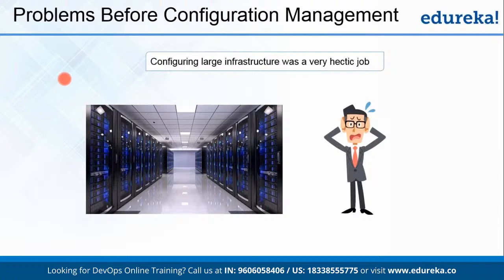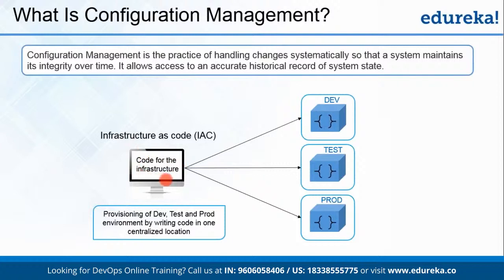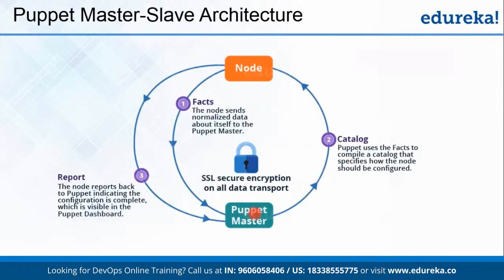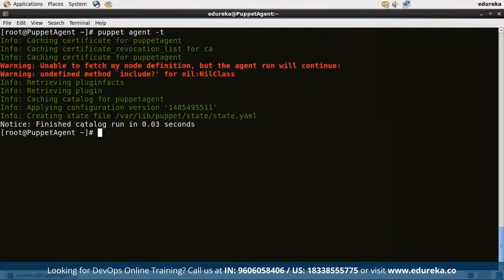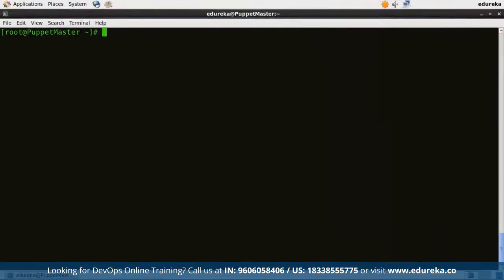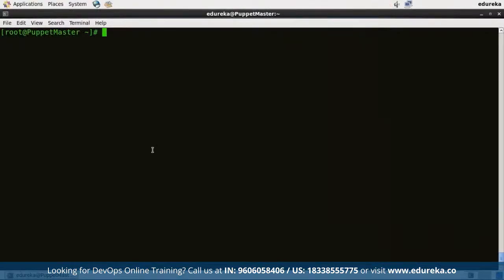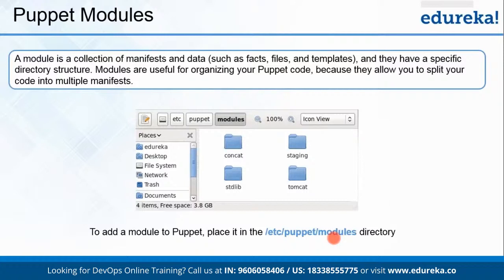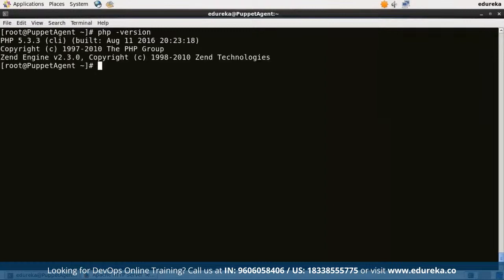Puppet Tutorial for Beginners | Puppet Configuration Management | Edureka | DevOps Rewind - 2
This Edureka DevOps Puppet Tutorial will help you understand what is Configuration management and how it is done using Puppet.

1. This is a 4 Week Instructor led Online Course.
2. Course consists of 24 hours of online classes, 25 hours of assignment, 20 hours of project
3. We have a 24x7 One-on-One LIVE Technical Support to help you with any problems you might face or any clarifications you may require during the course.
4. You will get Lifetime Access to the recordings in the LMS.
5. At the end of the training you will have to complete the project based on which we will provide you a Verifiable Certificate!

 1. DevOps Architect
 2. Automation Engineer
 3. Software Tester
 4. Security Engineer
 5. Integration Specialist
 6. Release Manager

Project Work
1. Host a dummy webpage using Apache Web Server.
2. Write shell script which reports:
3. Install Nagios on a VM node for monitoring the various parameter of the VM.